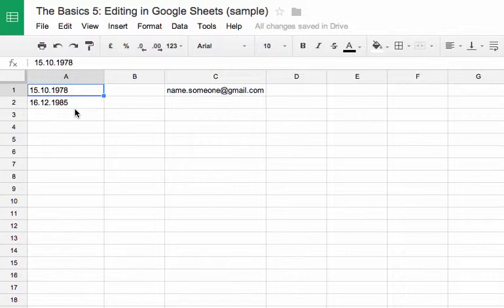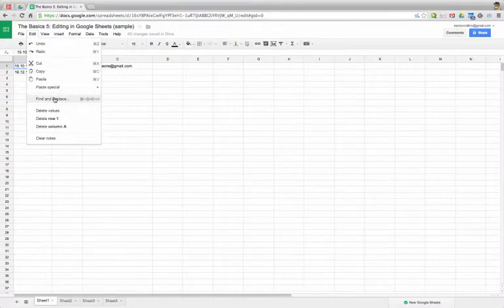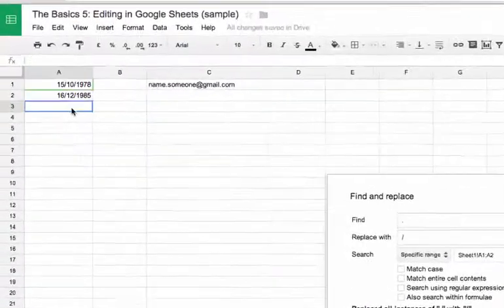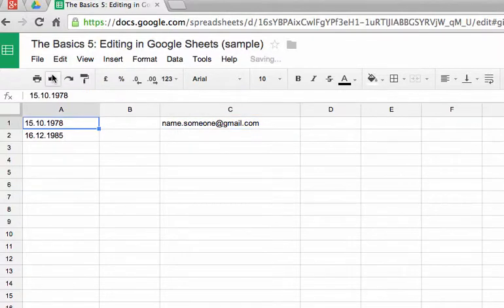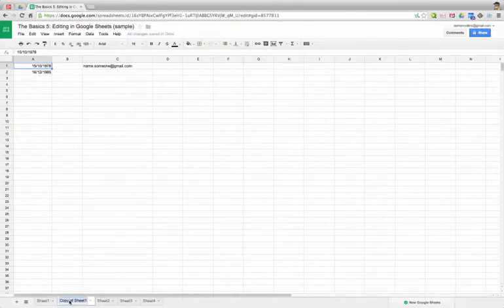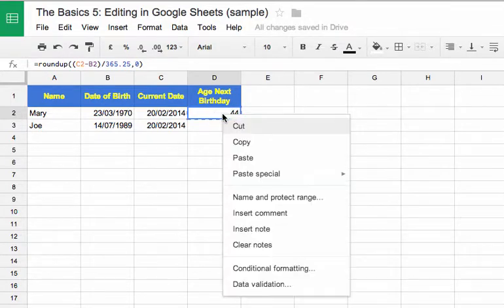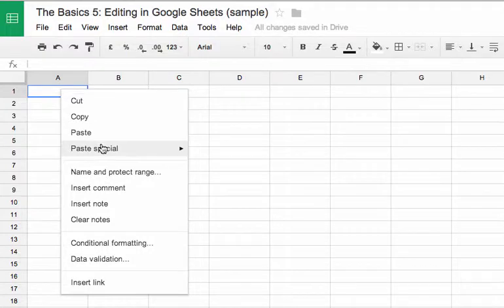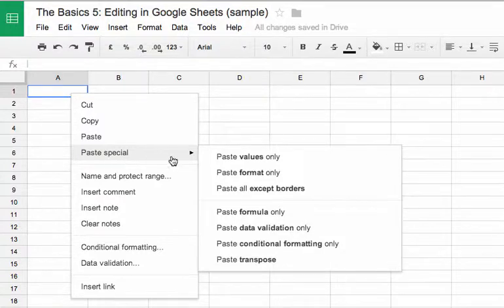Basics 5 (Editing)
Find and Replace; Undo, redo; Paste Special